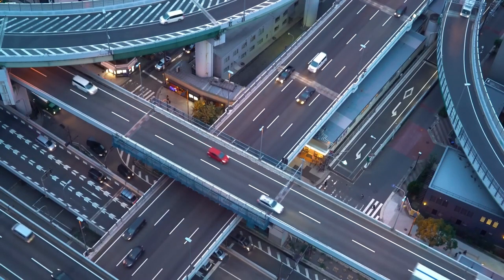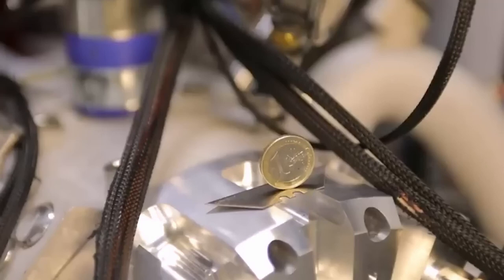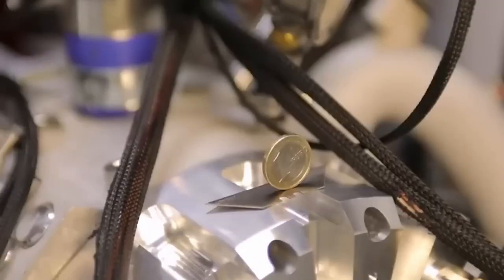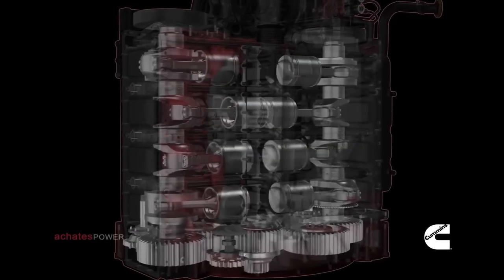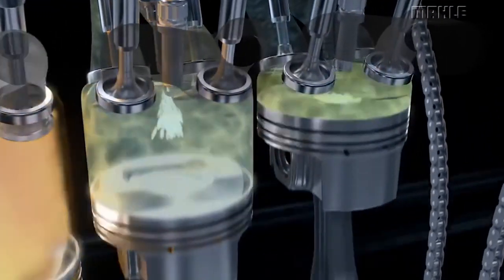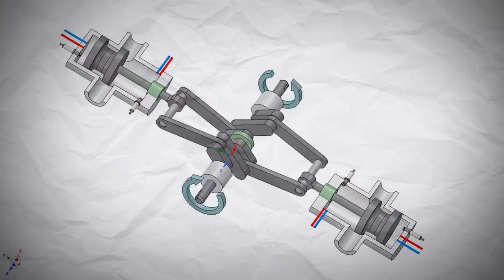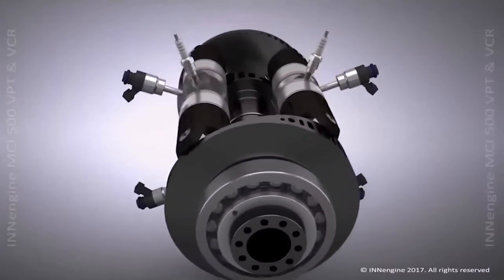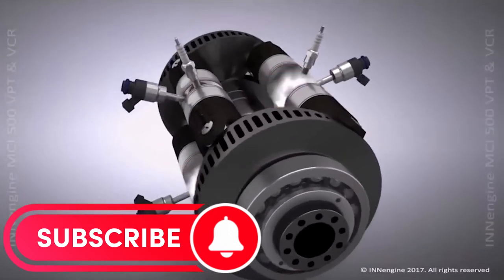Game-Changing One-Stroke Engine: Bold Innovation or Clever Hoax?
Prepare to be amazed as we dive into the realm of cutting-edge technology with the Game-Changing One-Stroke Engine! Is this innovation set to reshape the future of transportation, or is it a cleverly crafted hoax? Join us as we explore the mechanics, the claims, and the potential impact of this revolutionary engine design. We'll dissect its operation, weigh the promises against the realities, and uncover whether it's a bold leap forward or a well-executed sleight of hand. Buckle up for a captivating journey into the world of engines that promises to challenge our perceptions and captivate our imaginations.

One-Stroke Engine

Engine Innovation

Game-Changer

Technology Breakthrough

Transportation Revolution

Engine Design

Future of Mobility

Automotive Engineering

Innovation Exploration

Hoax or Reality

Cutting-Edge Technology

Mechanics Analysis

Engine Efficiency

Automotive Revolution